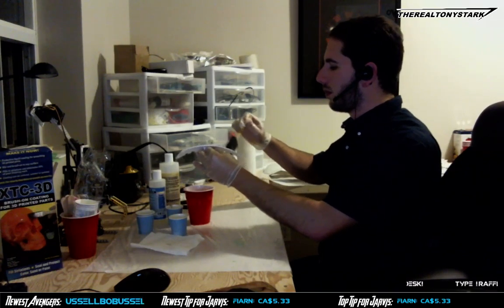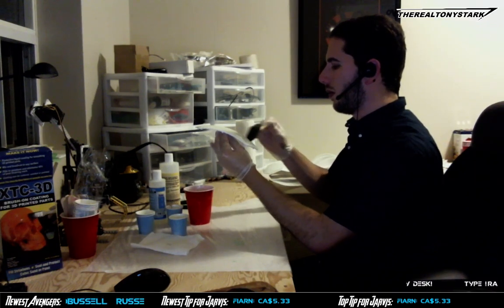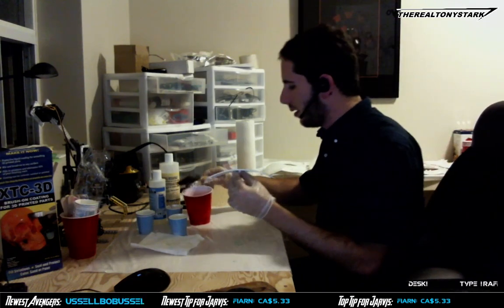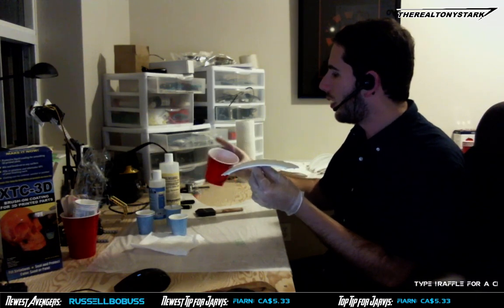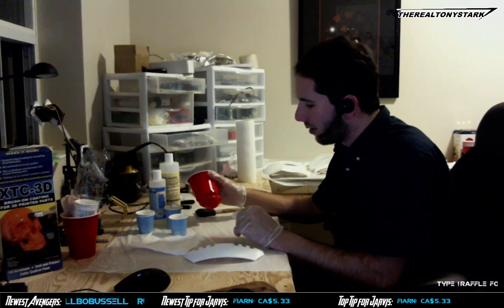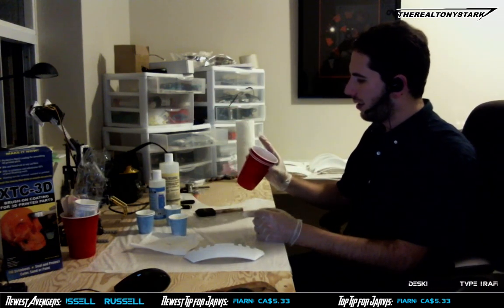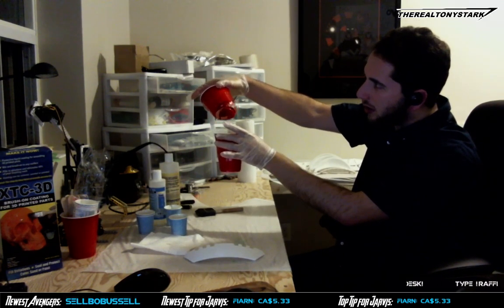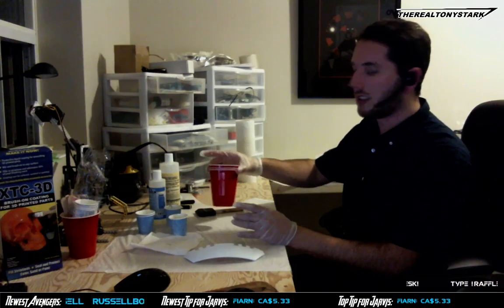Chemical miscalculation - oops!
This is what happens when you combine way too much part A with way to much part B. -- Watch live